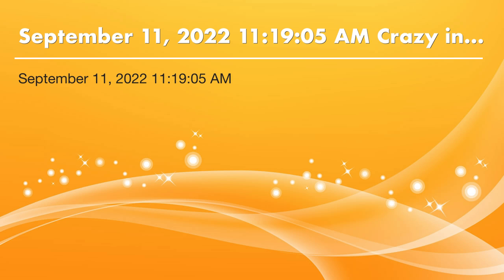September 11, 2022 11:19:05 AM Crazy in Love